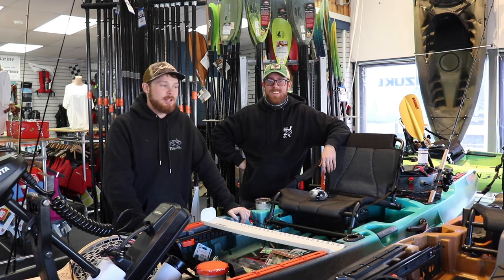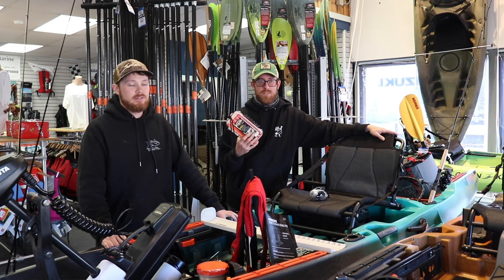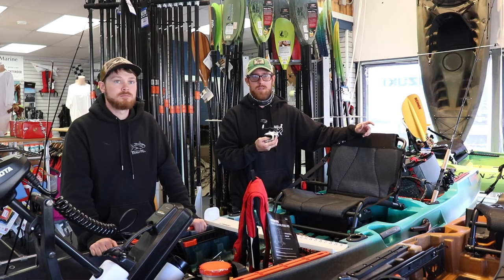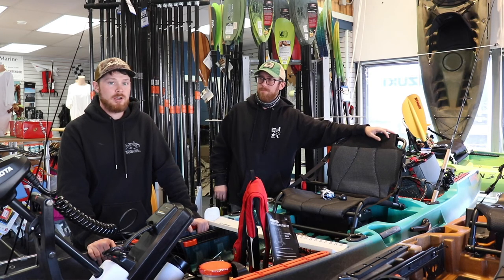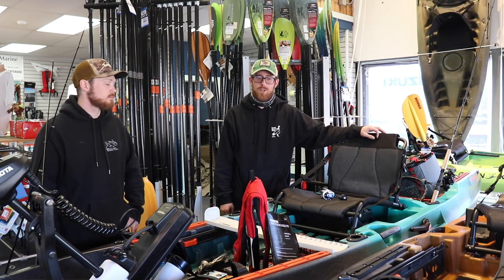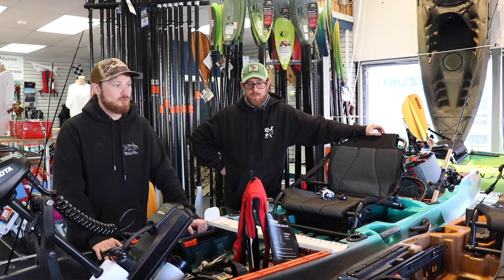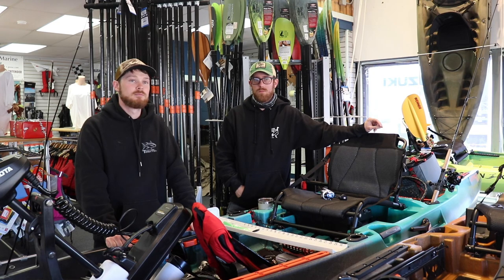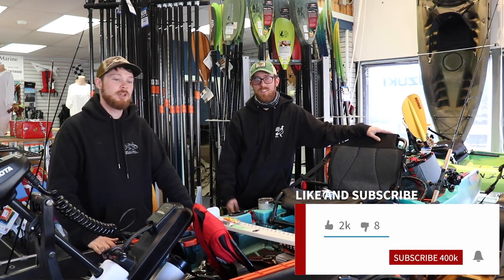Kayak Fishing Q&A - Saltwater & Freshwater!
Kayak fishing has recently become one of the fastest-growing ways to fish. The advantages of fishing from a kayak can be a night and day difference. Ian & Ryan are avid kayak fisherman and both have Old Town 106 Sportsman PDL's (pedals), which they love.